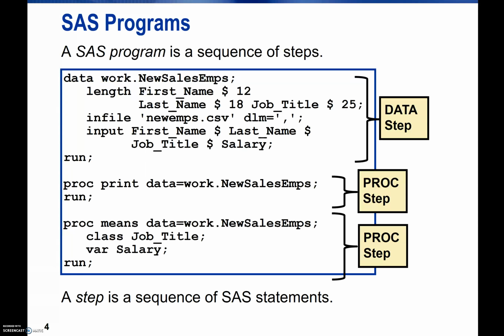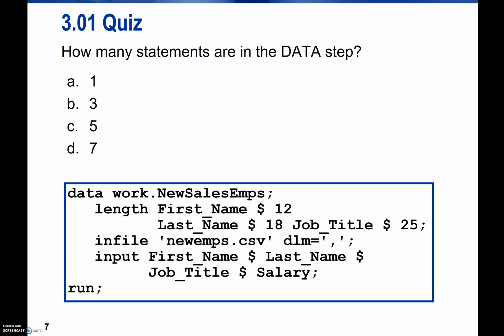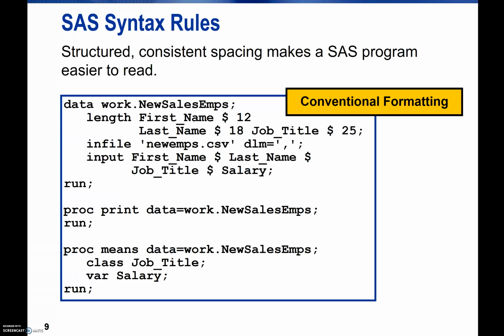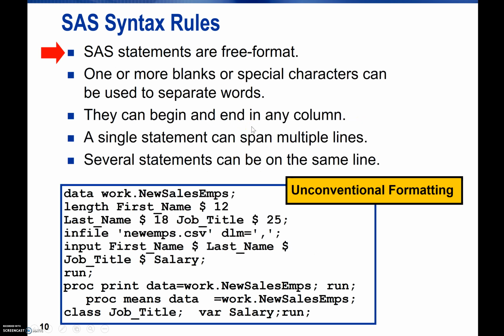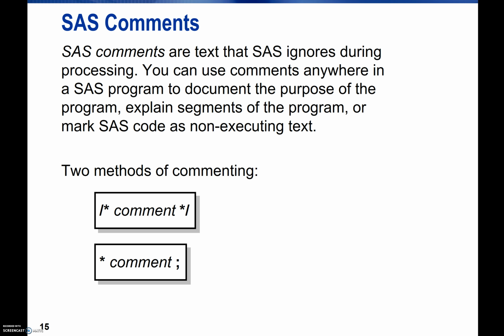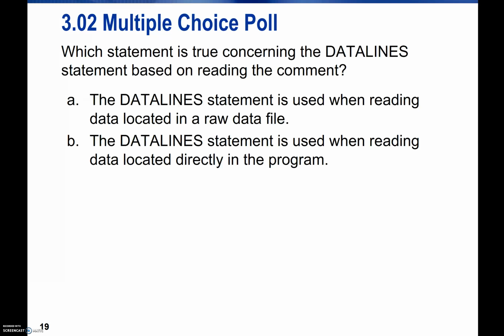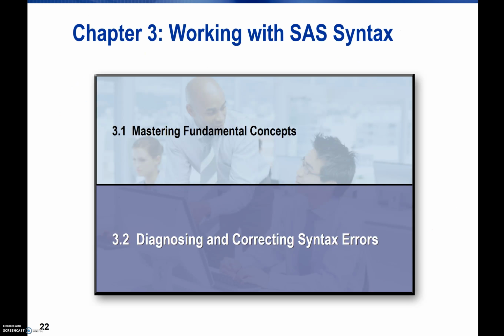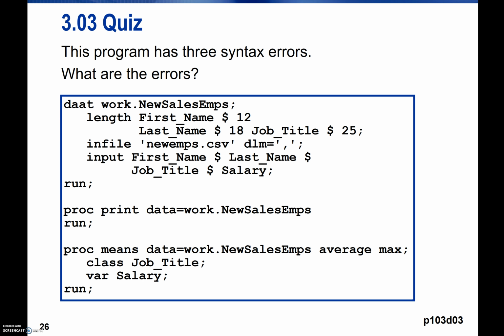working with sas syntax